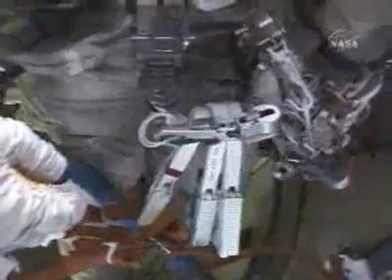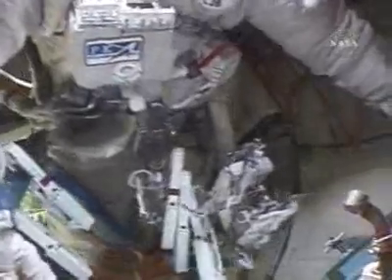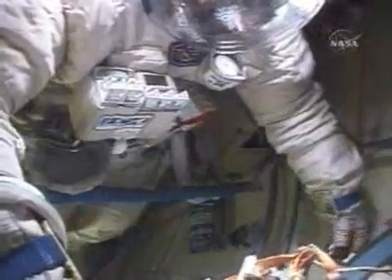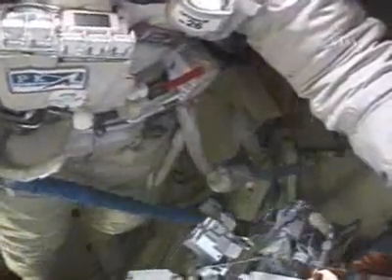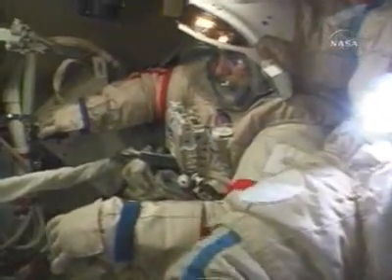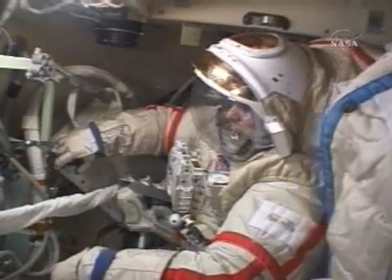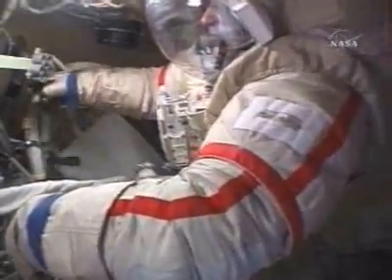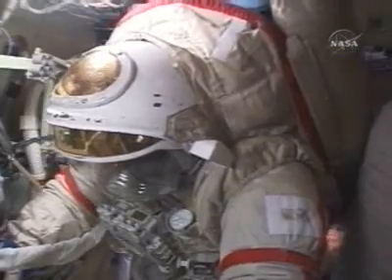Expedition 15 crew are performing a dry run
Expedition 15 crew are performing a dry run for the spacewalk (NASA TV)